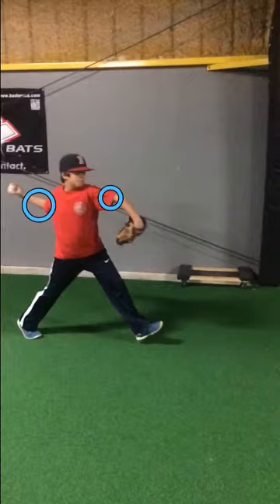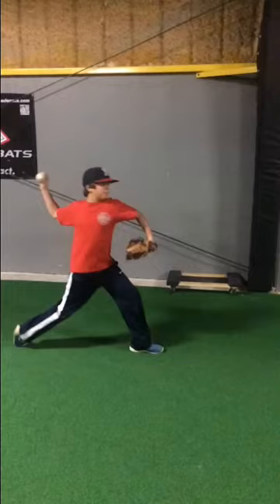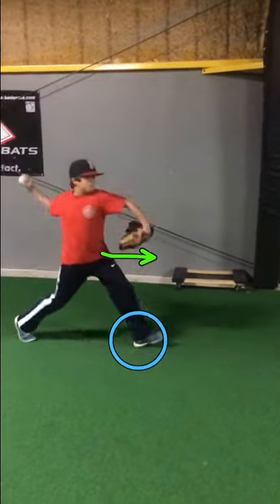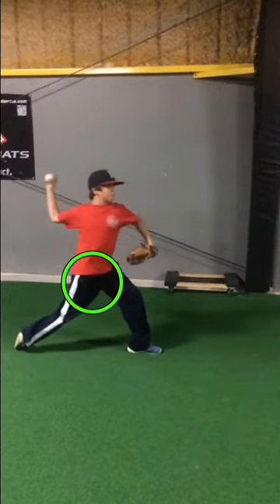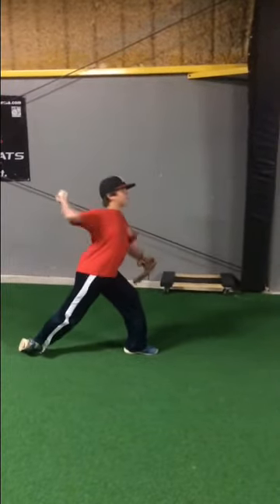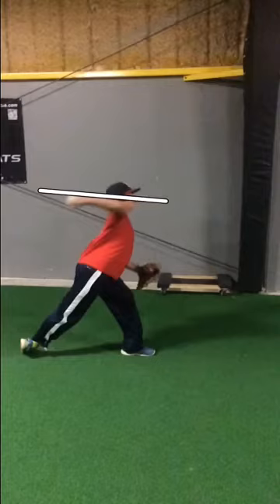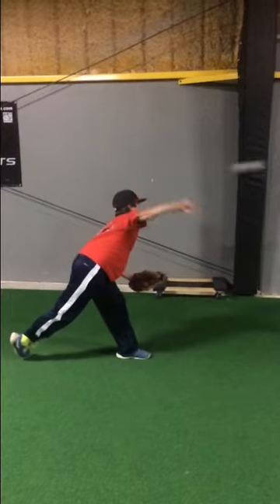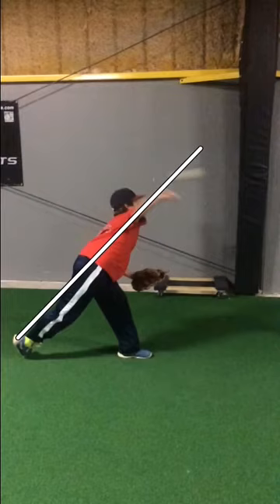2 Step Throw